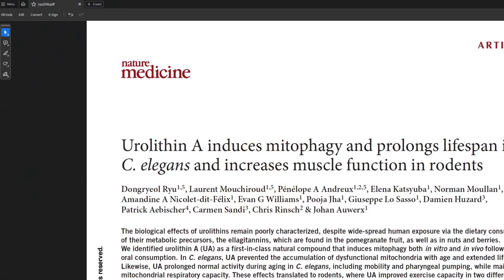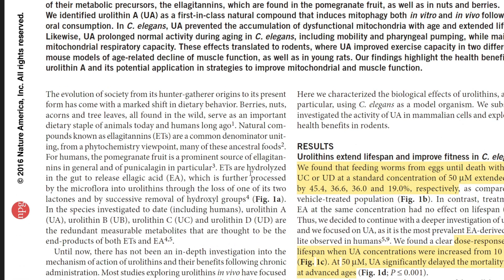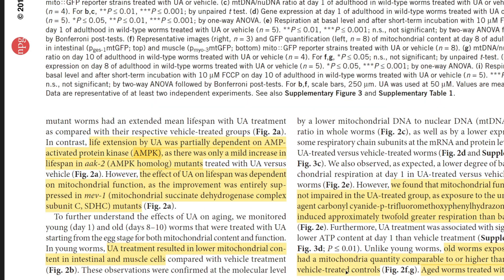How this New Longevity Compound Enhances Lifespan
If you follow the longevity space, you’ve likely come across Urolithin A. There are quite a few people talking about the benefits of this compound, so in this video I review the main paper on Urolithin A and lifespan extension and break down the specific mechanisms and benefits as well as give some general recommendations based on the available research.

X:  @richardgamempt